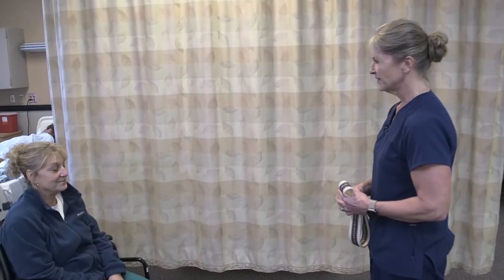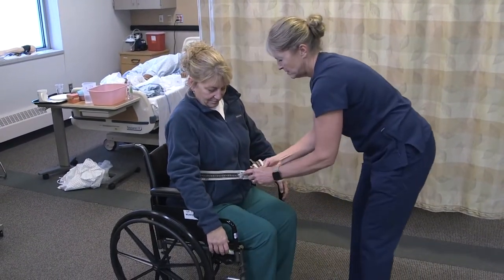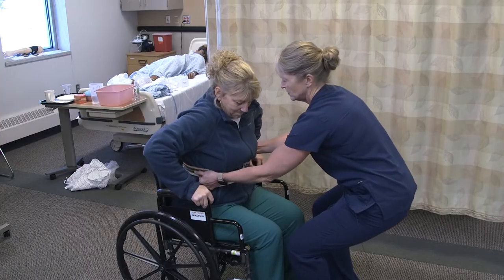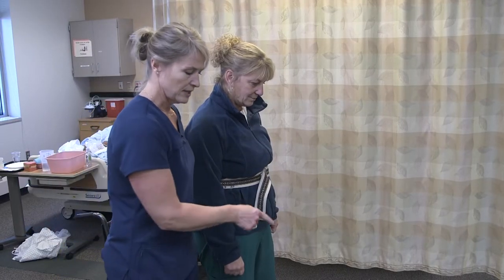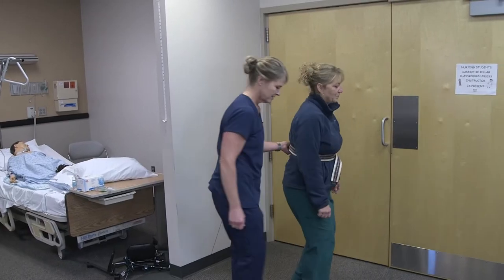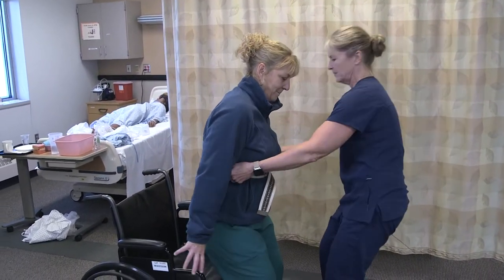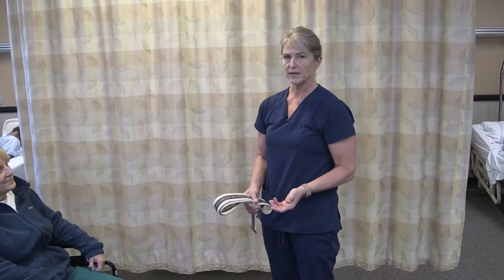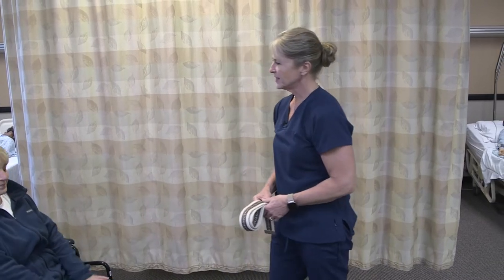Ambulation From a Wheelchair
This is an instructor demonstration of a nursing skill discussed in the free Nursing Assistant OER textbook. Ambulation from a Wheelchair. [Video]. YouTube.